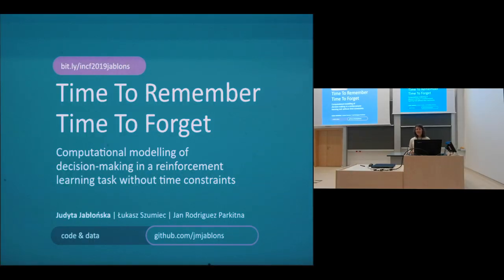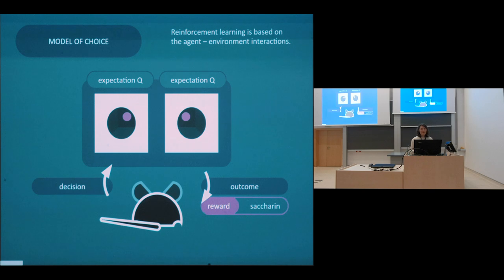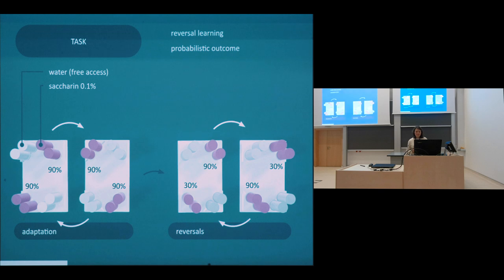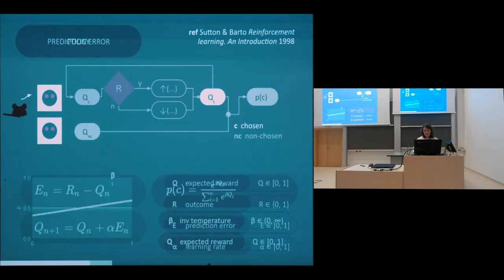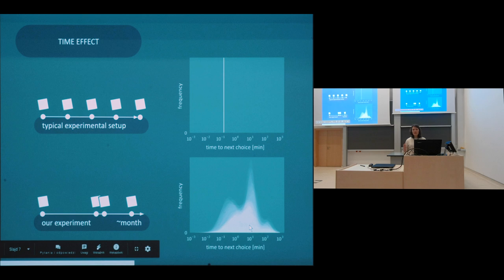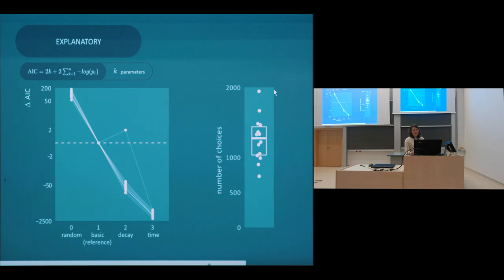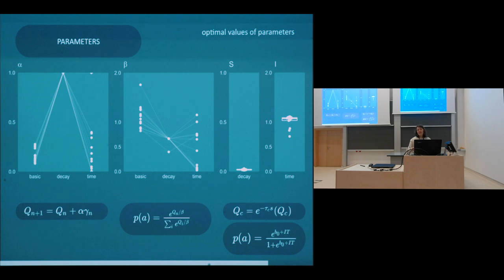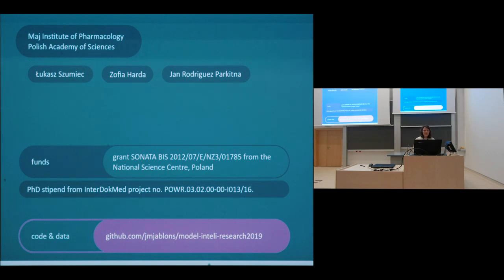Session 4B: Neuroinformatics challenges in behavioral research. IP: Judyta Magdalena Jablonska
"Computational modelling of decision-making in a reinforcement learning task without time constraints"